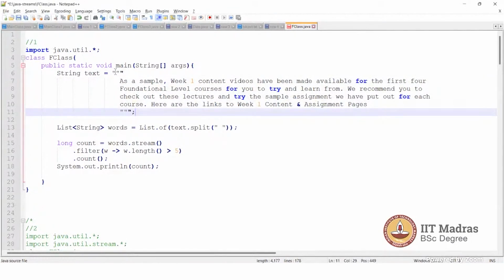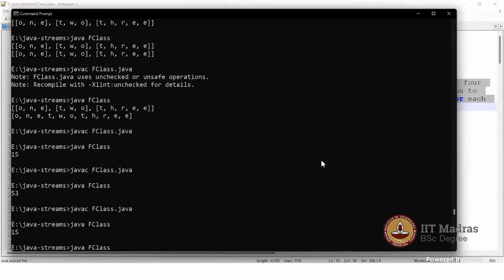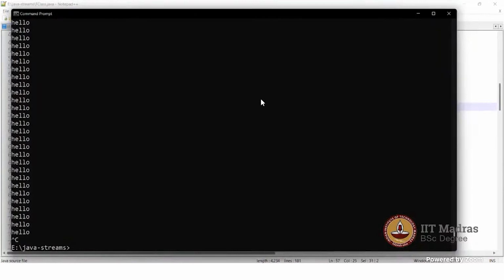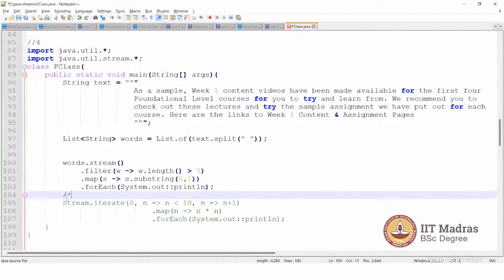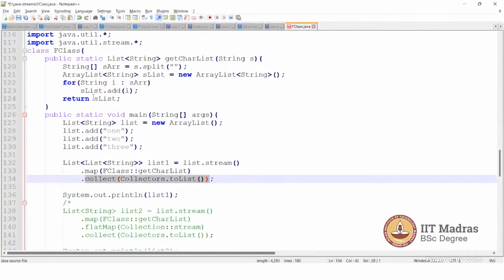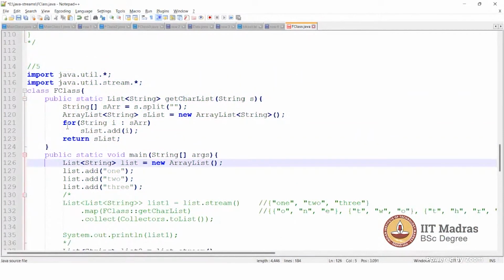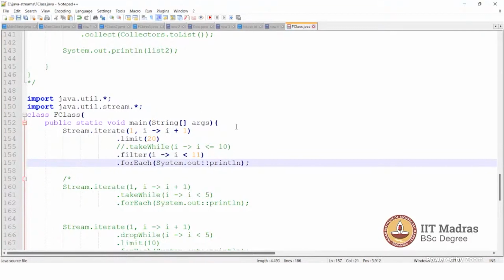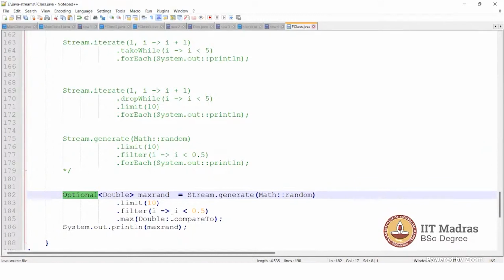JAVA Open Session Week 8